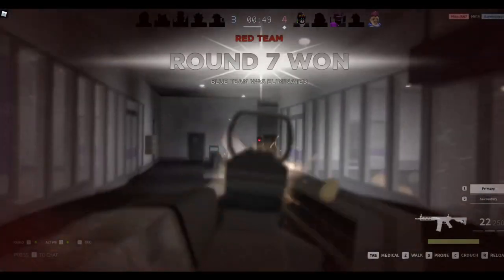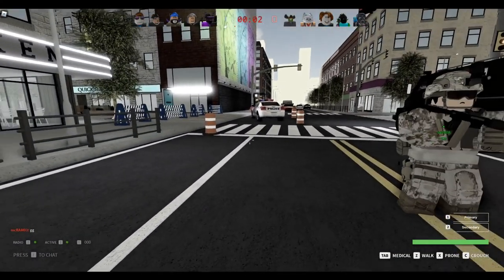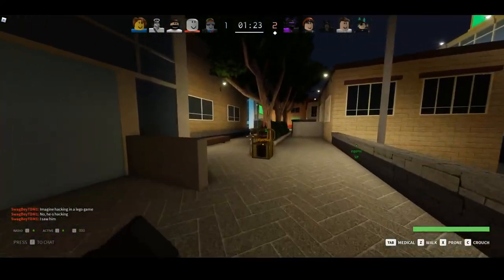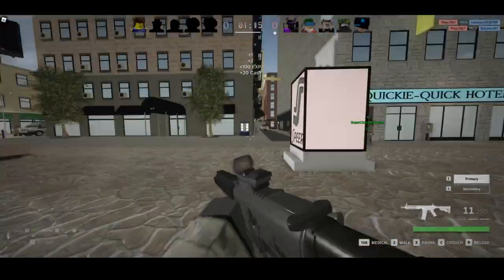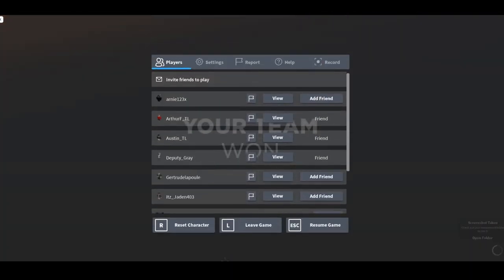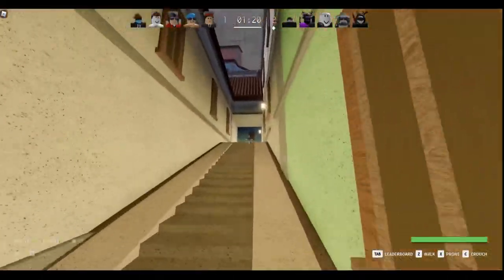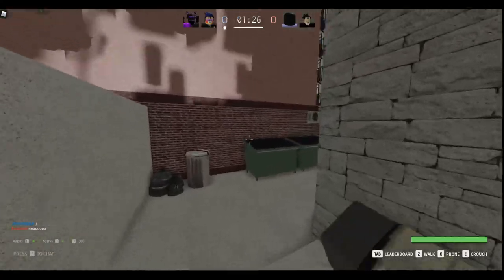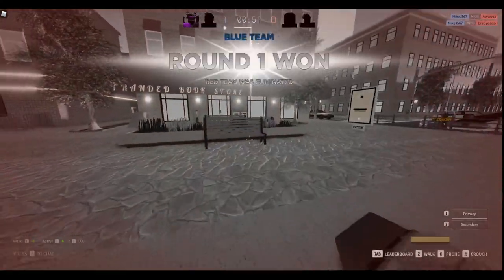How To Become A Pro In Blackhawk Rescue Mission PVP | How To Get Diamond Rank In Blackhawk Roblox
In this video I go over some tips and tricks on how to get better in blackhawk rescue mission. This is a complete guide on how to get diamond rank in pvp ranked on blackhawk rescue mission 5 roblox. If you would like to see more PVP Tips and Tricks in BRM 5 and also Blackhawk Rescue Mission ranked gameplay then be sure to show your support! I will try to do more ranked videos in blackhawk rescue mission or other than known as BRM 5, getting the last rank in ranked brm 5 is pretty tough to do on your own.
Any Certain Links Mention in Video:

Clothing Brand
Clothing Group:

Roblox Info:
Username MikeJ567
Groups: The Time Lords TL

Credits:
Other Time Lords Friends

That message was written when I created my channel years ago.

-MikeJTL